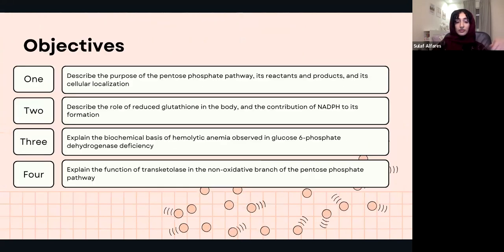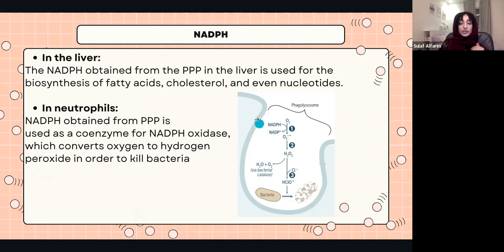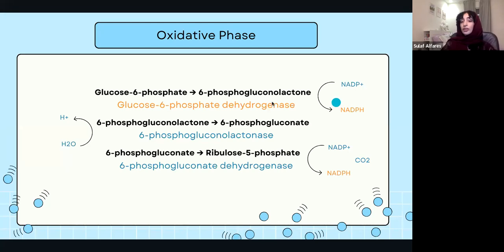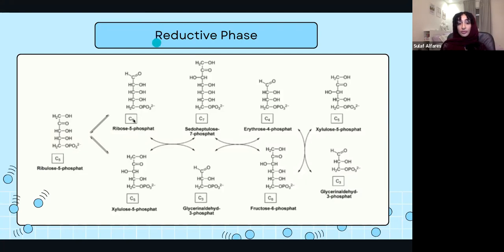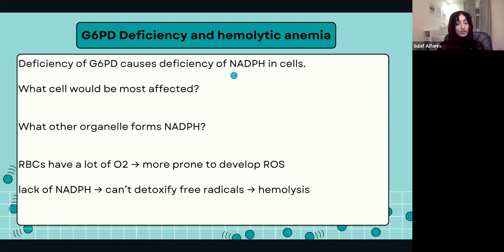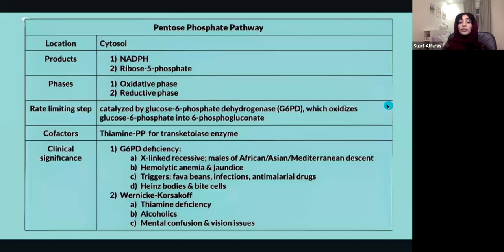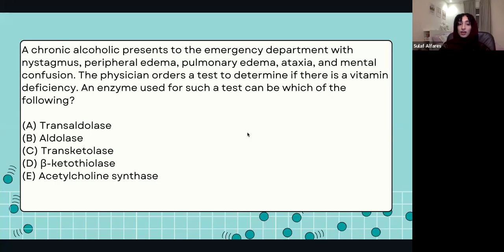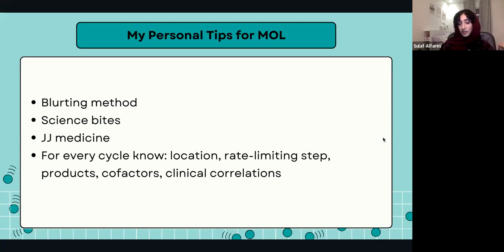Pentose Phosphate Pathway | Sulaf Alfares | MOL 114 PAL review session